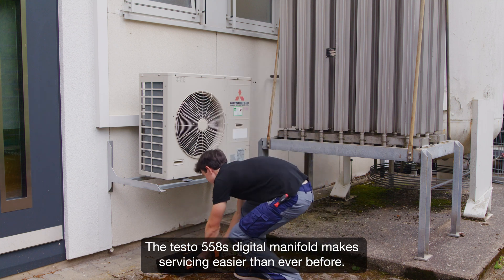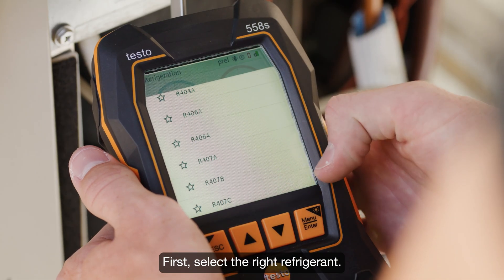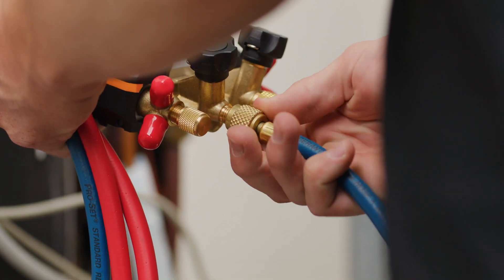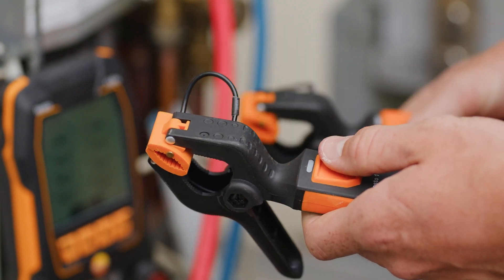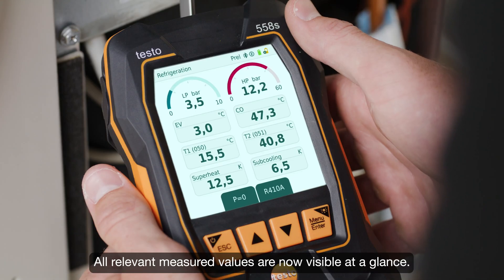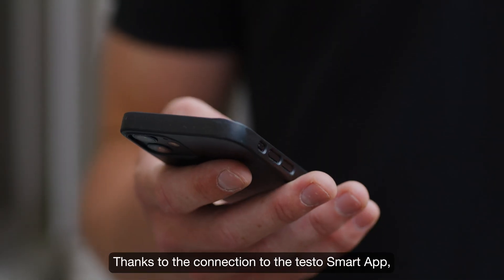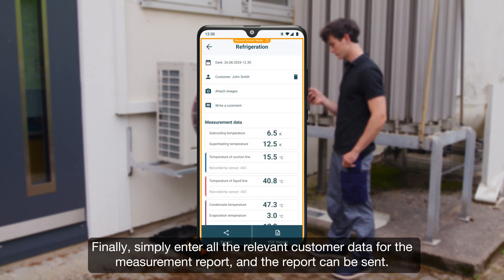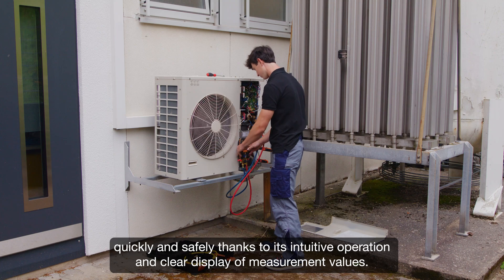How to service an air conditioning system with the NEW testo 558s Digital Manifold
Learn how to service an air conditioning system the smarter way — with the NEW testo 558s digital manifold.

In this video, we walk you through the step-by-step process of servicing an AC system, showcasing how the testo 558s makes the job faster, easier, and more precise.

✅ High definition colour touchscreen display
✅ Intuitive app feel and menu
✅ Compatible with testo Smart App & relevant testo Smart Probes
✅ Hybrid charging system

The testo 558s is designed for HVACR professionals who want more efficiency, better reliability, and less hassle on-site.

👉 Ready to upgrade your toolkit? Discover the benefits of the Testo 558s and see why it’s the smarter choice for AC system servicing.